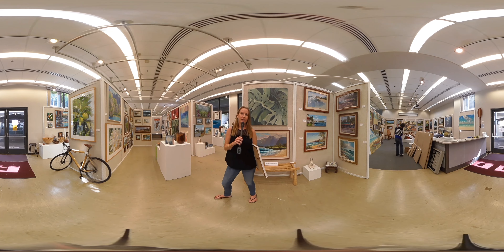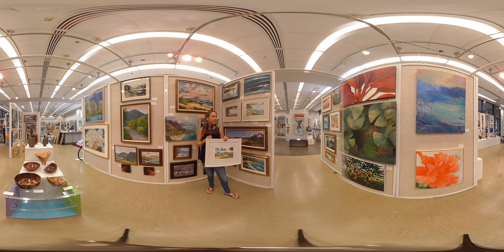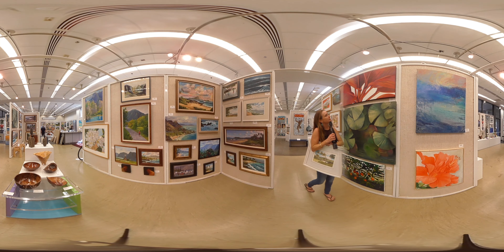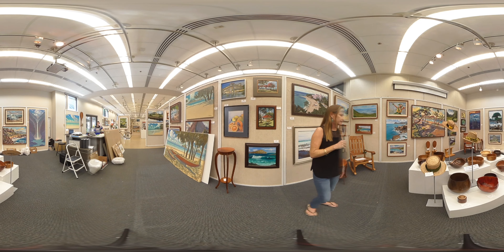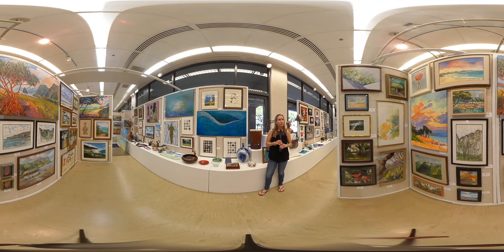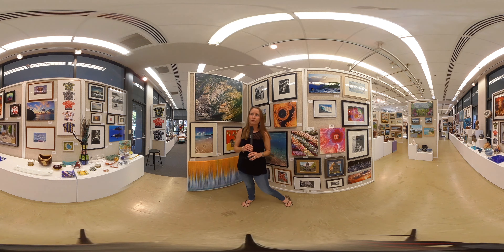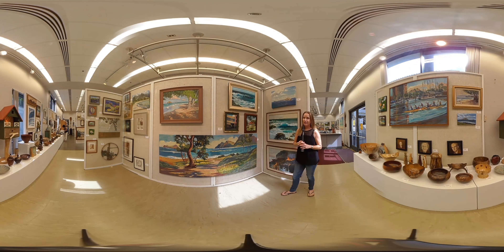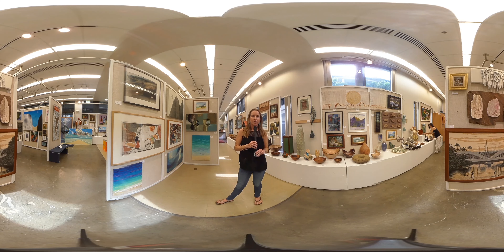Punavision 360 - Carnival 2017 Art Gallery Tour (February 2, 2017)